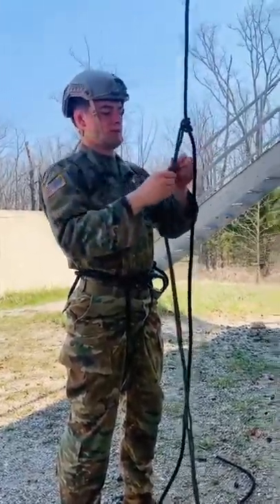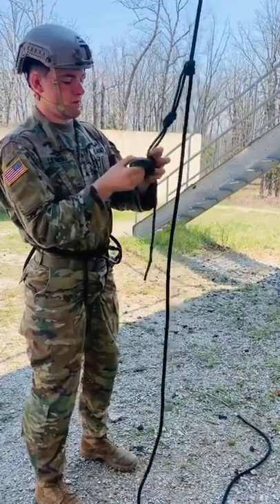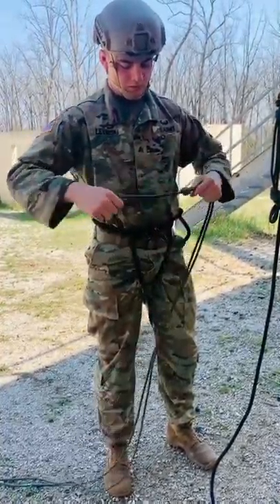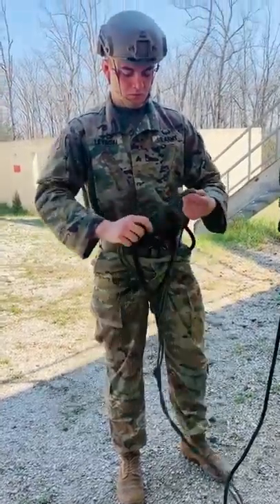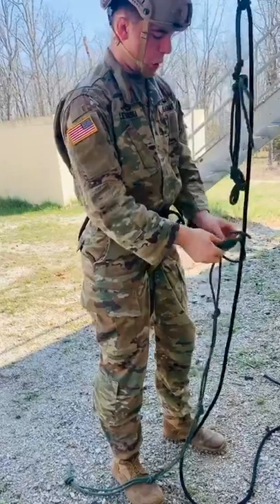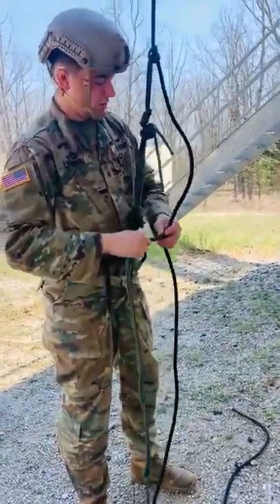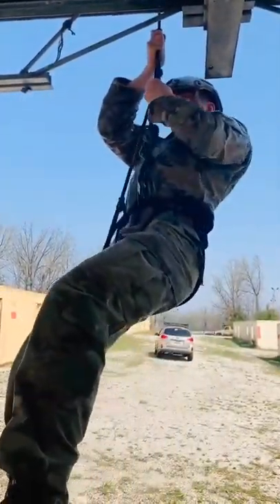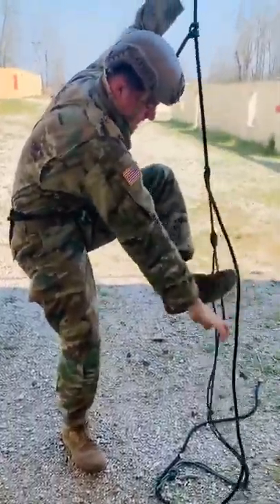Sapper tutorials: Prusik climb